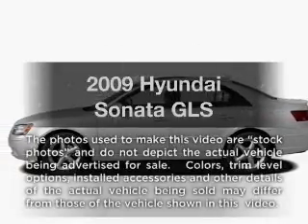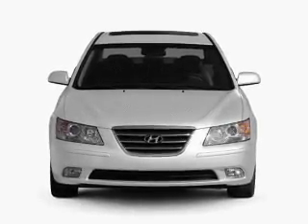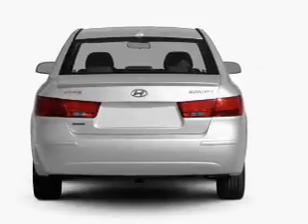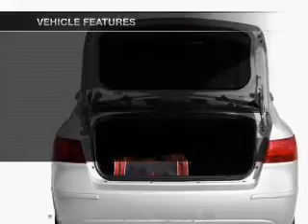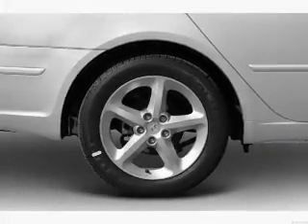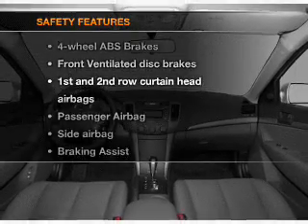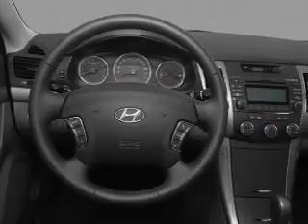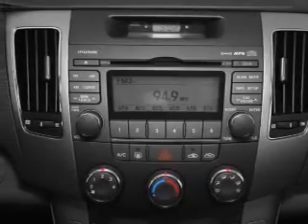2009 Hyundai Sonata - La Mesa CA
Year: 2009
Make: Hyundai
Model: Sonata
Trim: GLS
Engine: 2.4 liter inline 4 cylinder 16 valve
Transmission: 5-Speed Automatic
Color: White
Mileage: 40101
Address:
7601 Alvarado Rd